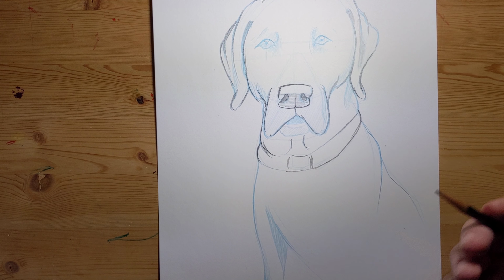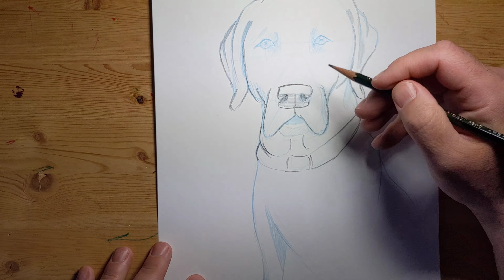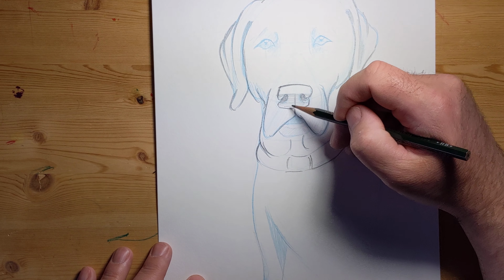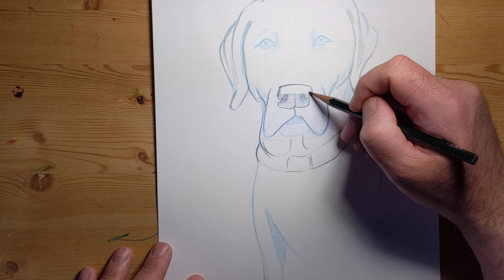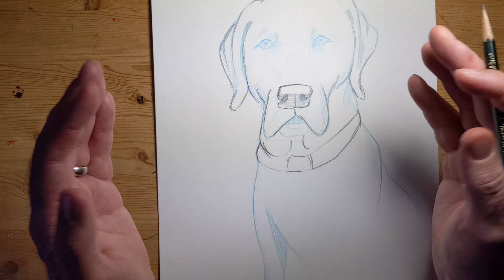Golden Retriever Drawing part 2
I went out of frame on this one a bit.